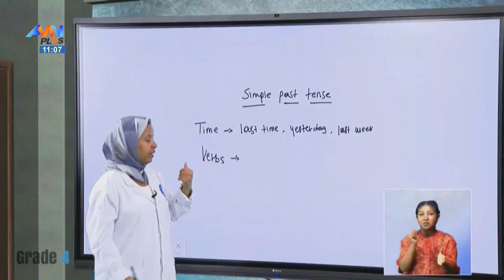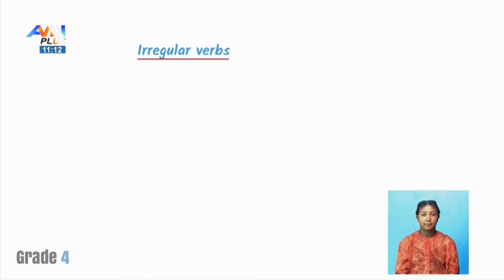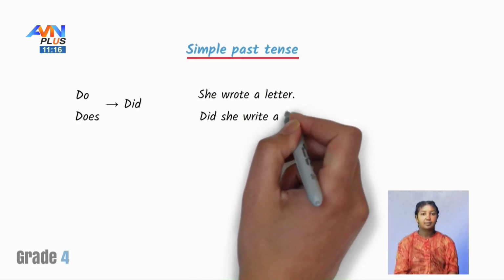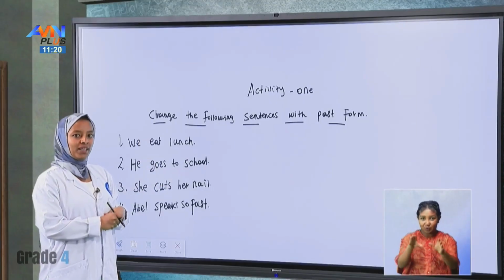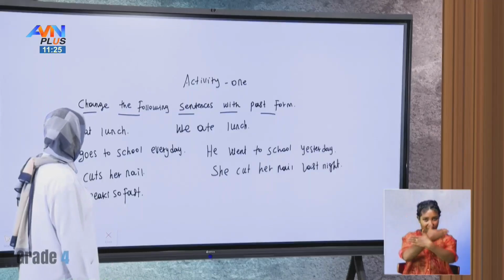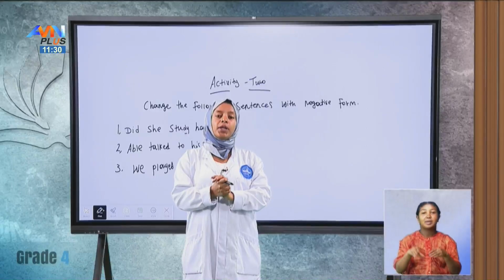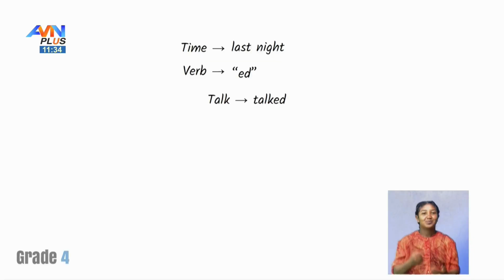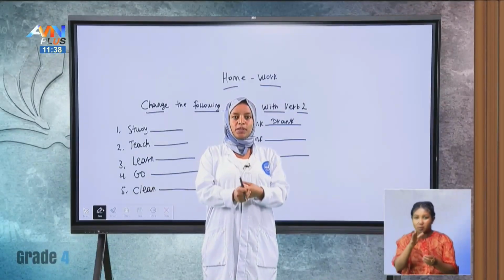English Grade 4